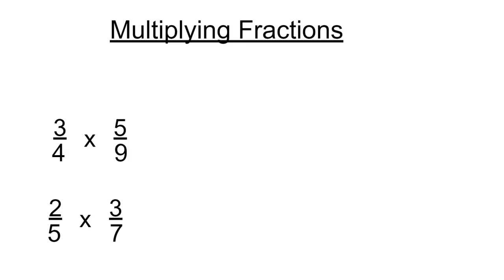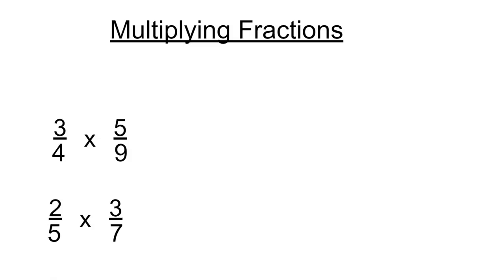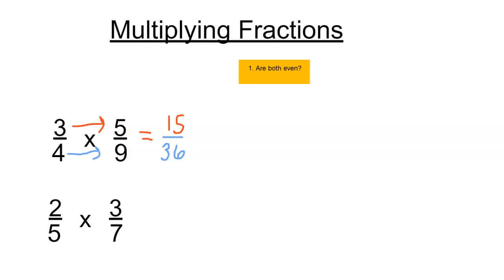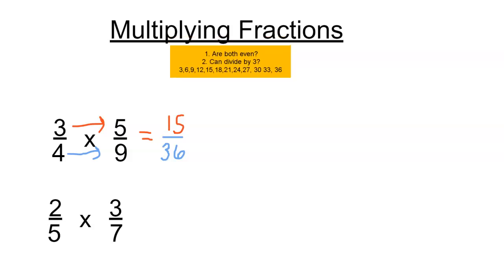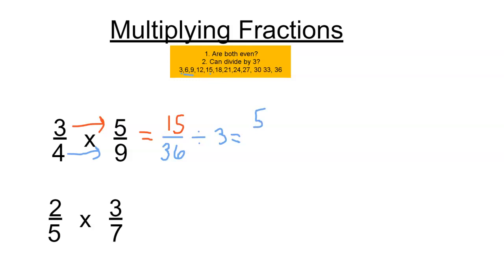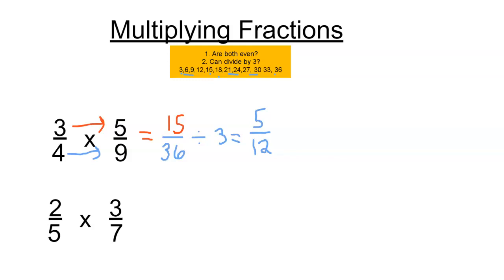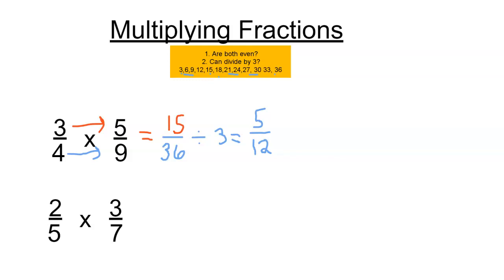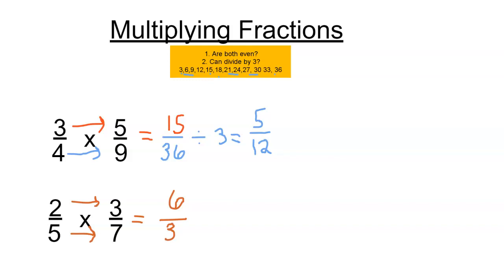Multiplying Fractions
In this video, I show how to multiply fractions.  Some of the steps are used to help students that may struggle with multiplication or knowing the multiplication facts.